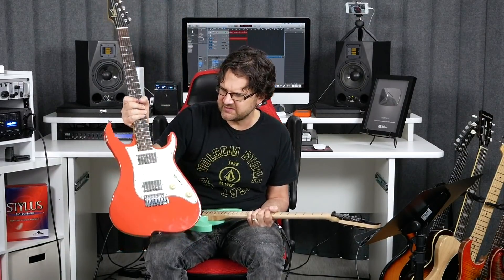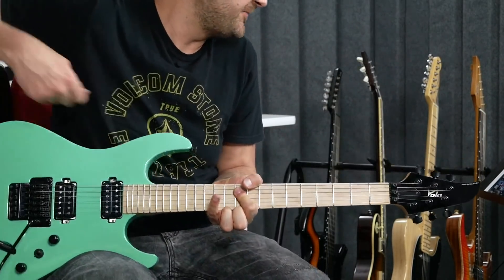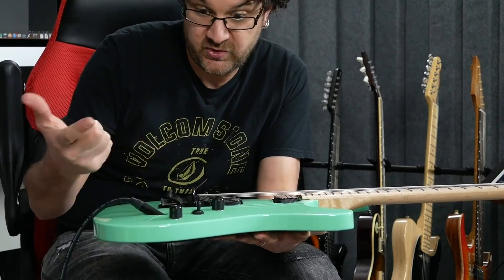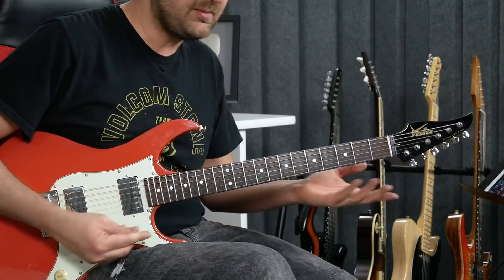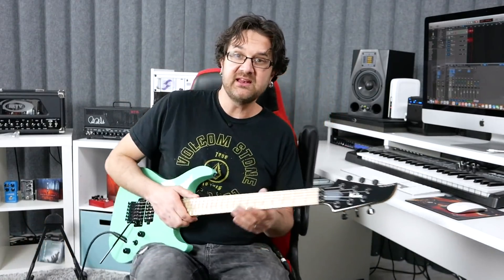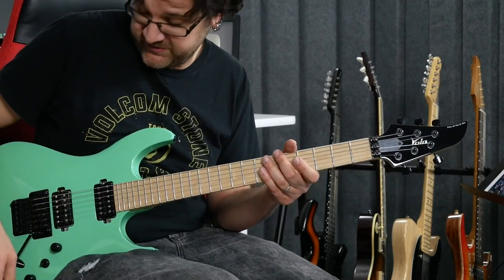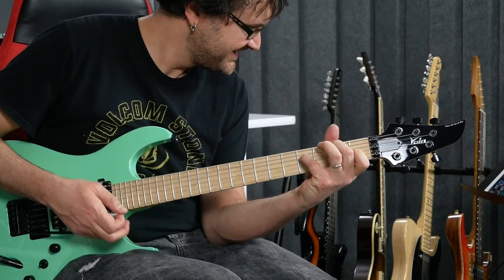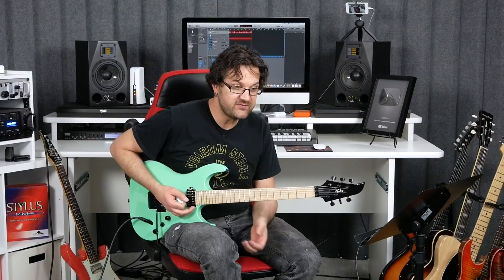Vola Luna Guitar First Impressions